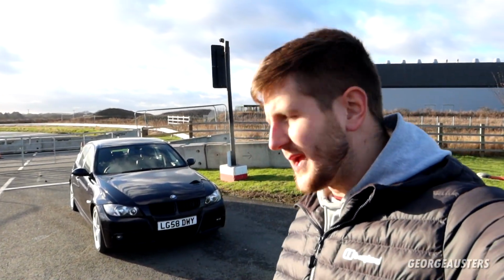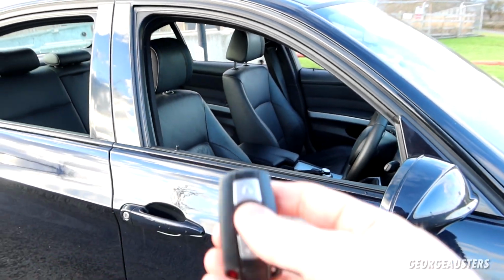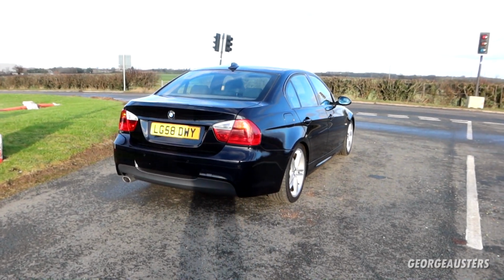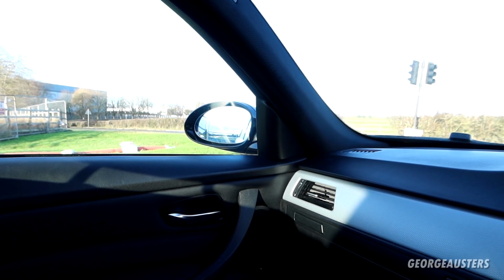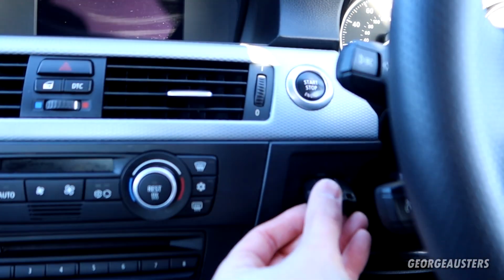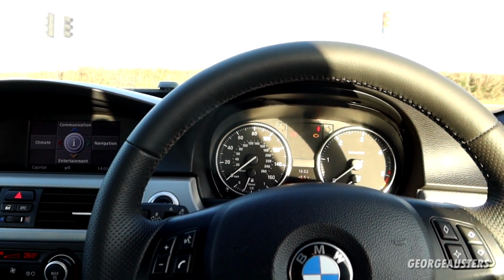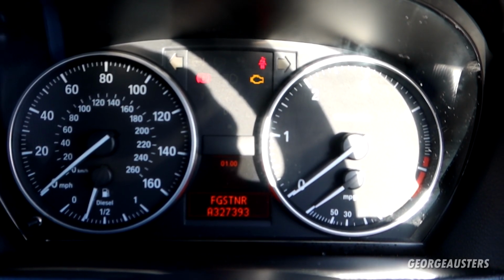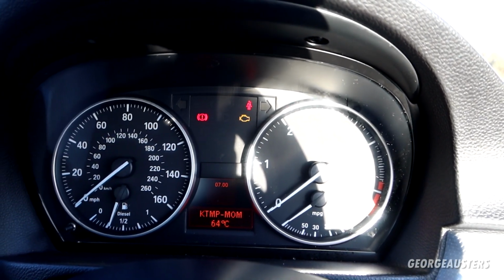BMW 3 SERIES HIDDEN FEATURES!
BMW 3 series secret hidden features.